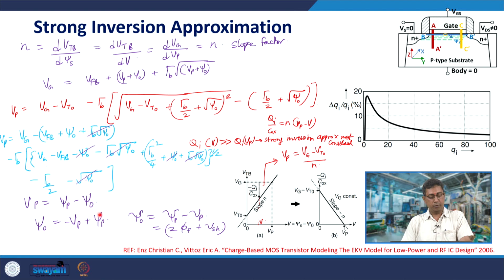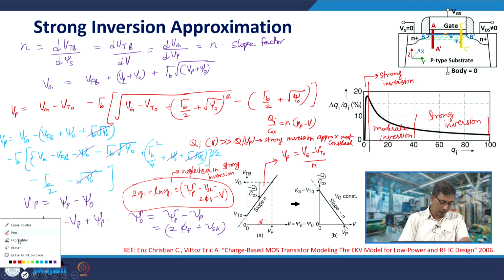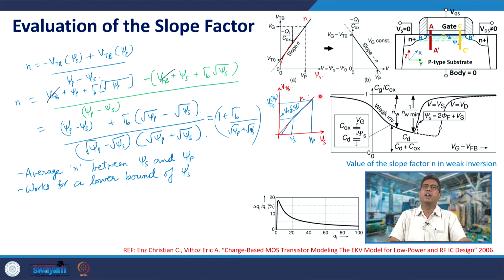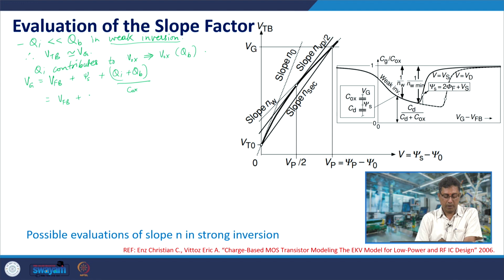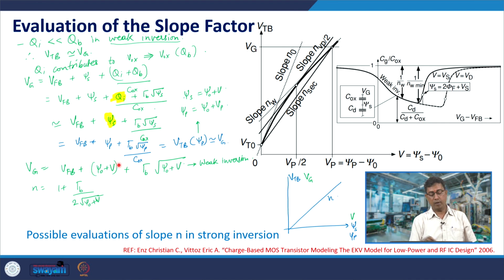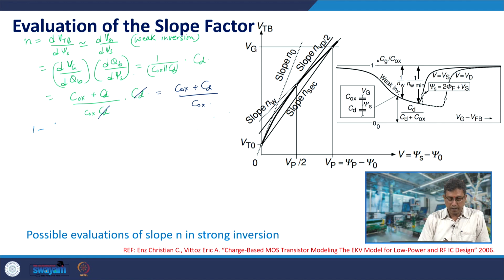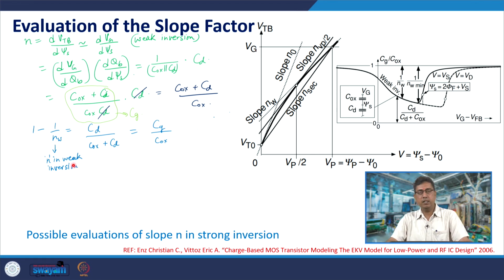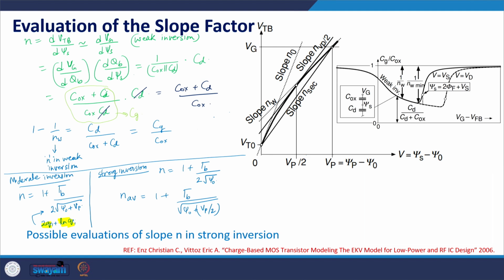Lec 11: Basic charge model - VIII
This lecture covers the process of extraction of slope factor n.